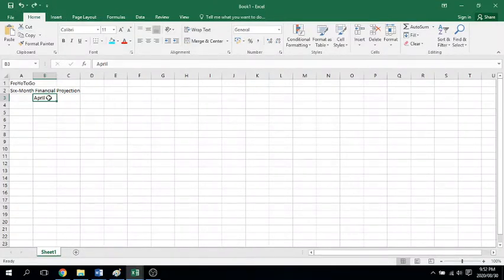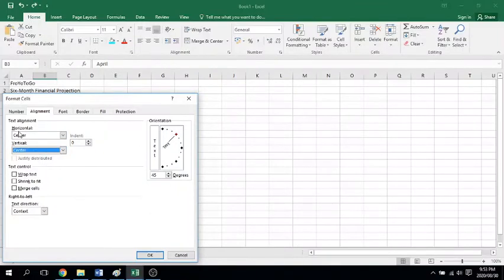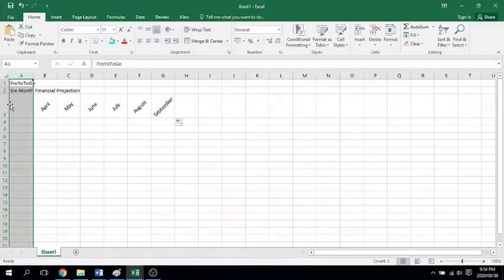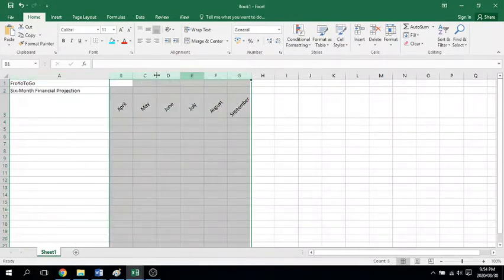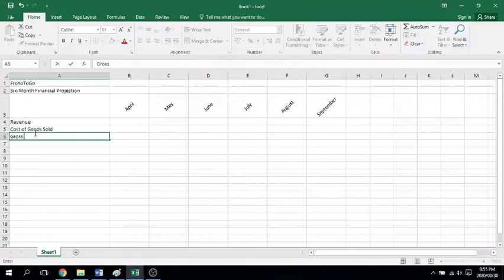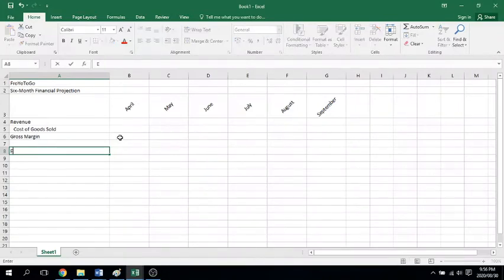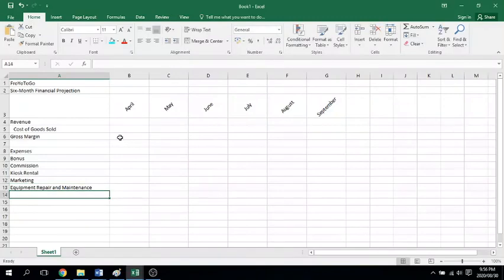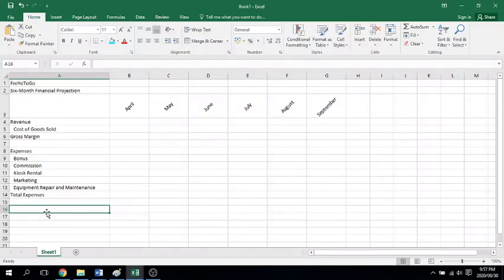31 Aug Excel Part 1